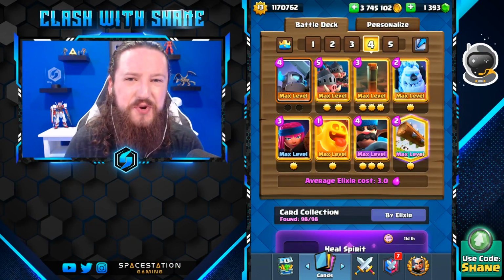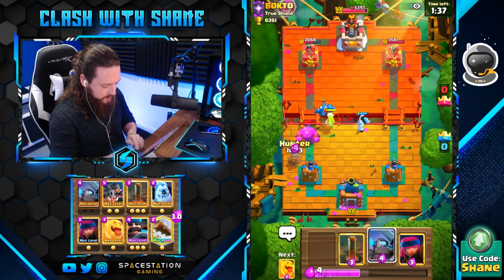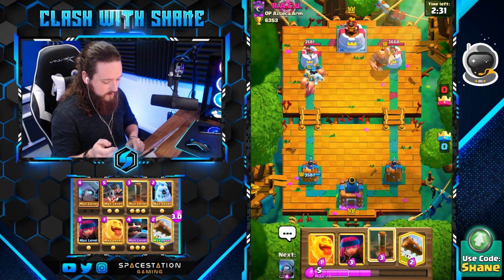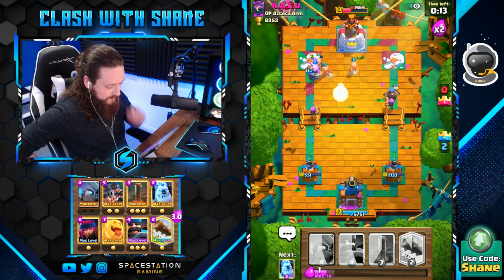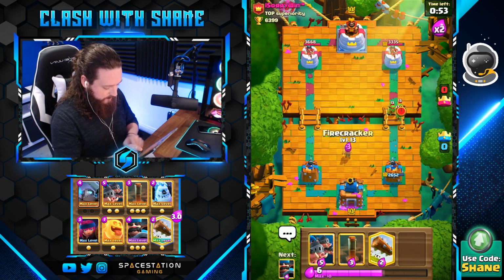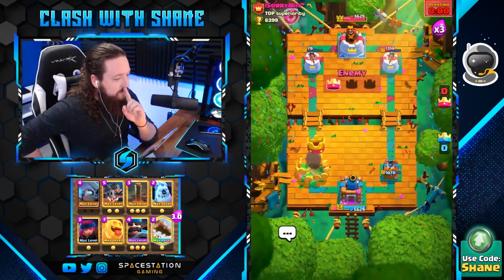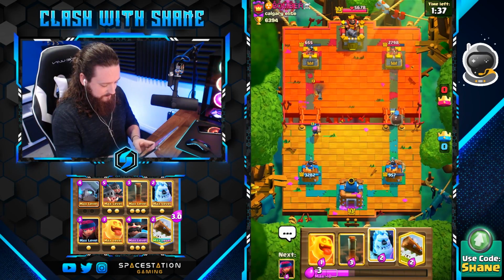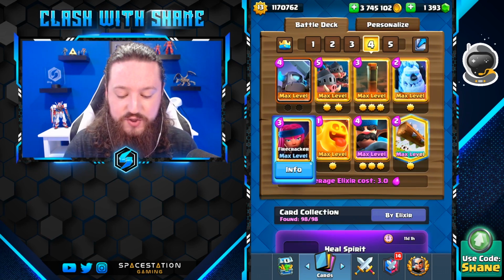#1 HOTTEST DECK IN CLASH ROYALE RIGHT NOW!! 3.0 MINI PEKKA CYCLE!!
Best Mini Pekka Royal Hog Deck in Clash Royale for Trophy Pushing in Legendary Arena 13 on Ladder. 3.0 Elixir Super Fast Mini Pekka Cycle Deck with Royal Hogs.

Clash Royale Clan 2: CLANwithSHANE

Clash of Clans: Nasty Sauce